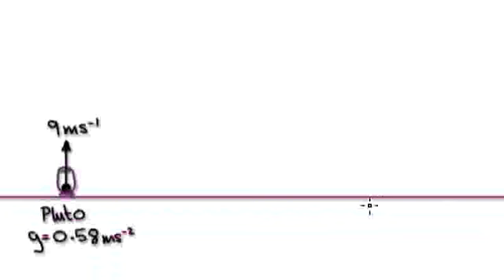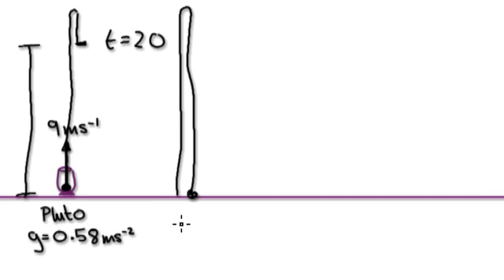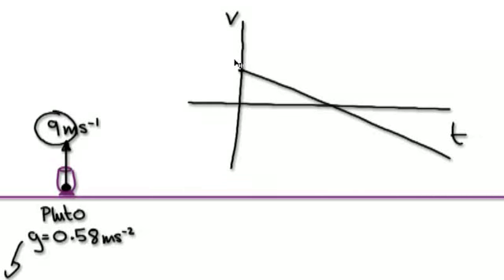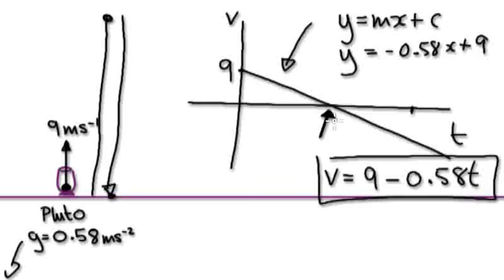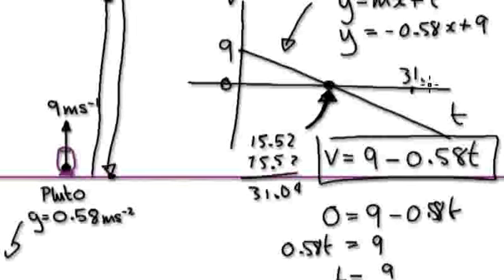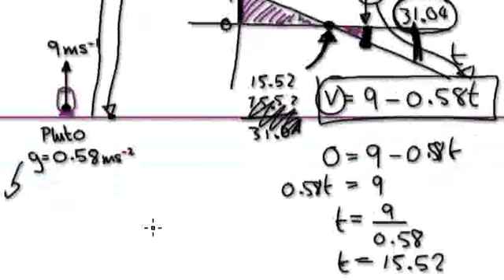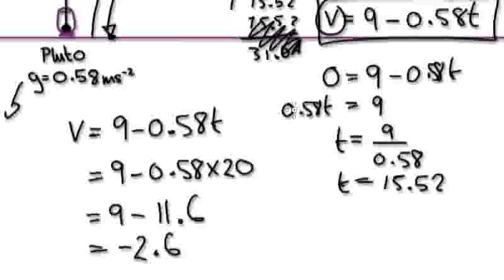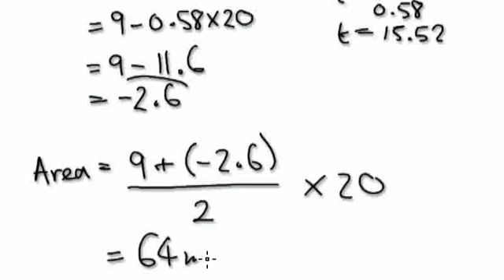Video 666 - Vertical Projectiles - Use of Trapezium Rule - Practice